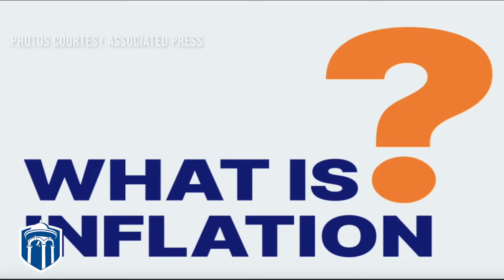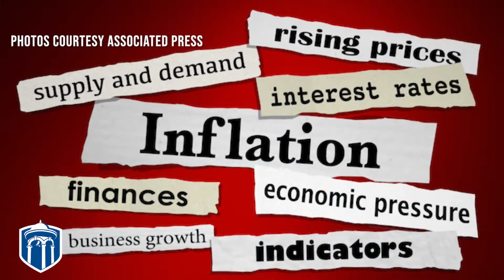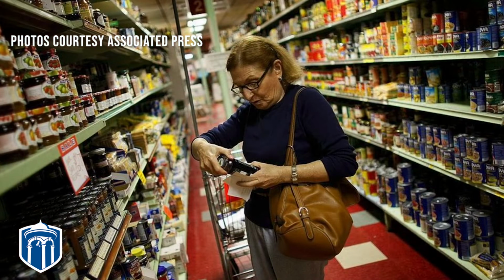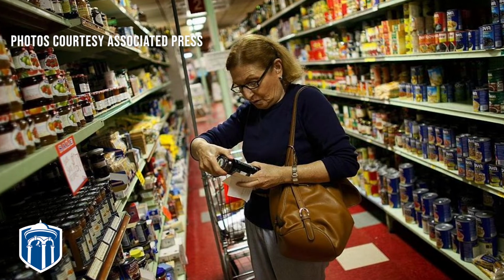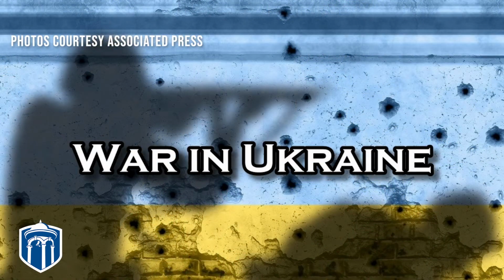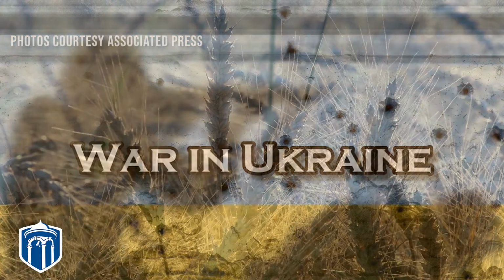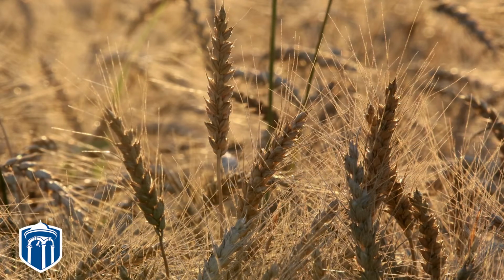Inflation, interest rates and recession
The cost of nearly everything is going through the roof! But how does inflation work, what can the Federal Reserve do about it and how likely is a financial recession in our future? Chapman Association Professor of Finance Eric Olson sheds light on these critical issues.
Studying finance at TU will give you a solid foundation in all areas of business, from accounting to international business, management to computer information systems